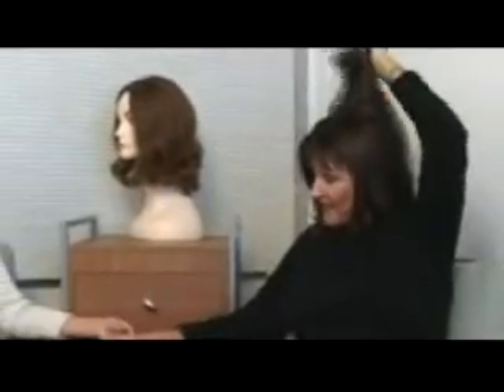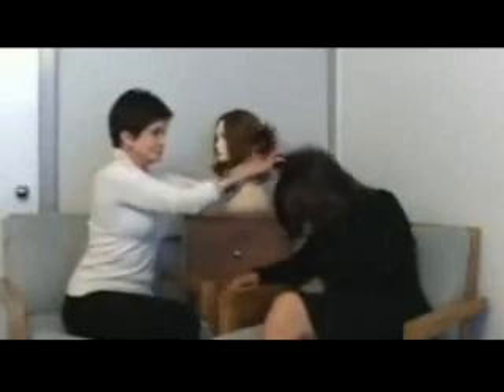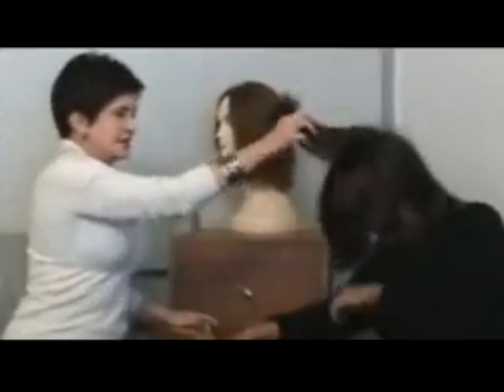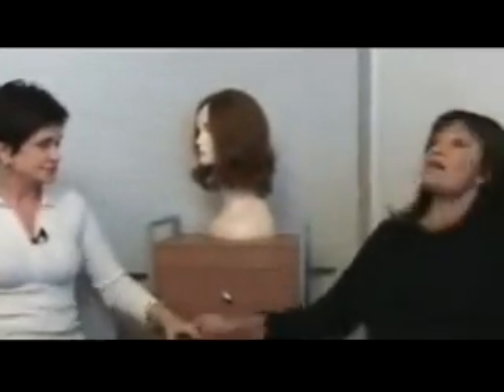How Secure is the Peggy Knight Solutions Vacuum Wig?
Peggy Knight has fought her own battle with Alopecia Areata as a teenager and through her struggle with hair loss she developed Peggy Knight Solutions. Peggy Knight Solutions creates custom made hairpieces from the highest quality human hair for victims of medical hair loss.

Alopecia areata is a highly unpredictable, autoimmune skin disease that may lead to the loss of hair on the scalp and elsewhere on the body. This disease affects males and females of all ages and races, but it often begins in
childhood. This disease affects approximately 2 percent of the population, or about 4.5 million people in the United States alone.

Peggy Knight Solutions is the leading provider of hair prostheses for medical hair loss. We provide realistic human hair wigs and hairpieces made from the finest quality European hair for persons with medical hair loss.

You or your loved one can swim, play sports, drive a convertible and even enjoy amusement park rides with our custom-made hair prostheses. No matter what age, live a life full of freedom and confidence with our realistic wigs and custom hairpieces.

Knowing You Options Before Getting Treatment for Alopecia

My hair is falling out! Too much hair loss! Going bald!  These are such frightening scenarios that no one really wants to be associated with.  But anyone could be affected by this and maybe, some of us have already sought treatment for Alopecia at one time in the past.

So what is Alopecia?  Alopecia means hair falling out that leads to baldness, which could either be of the whole scalp, just some part of it, or of the whole body.  Most men develop receding hairlines as they age, women's hair become thinner with age, young adults develop bald spots in their scalp, mothers also find a bald spot on one side of the scalp or a person with no hair at all.  These are all examples of the different types of Alopecia.